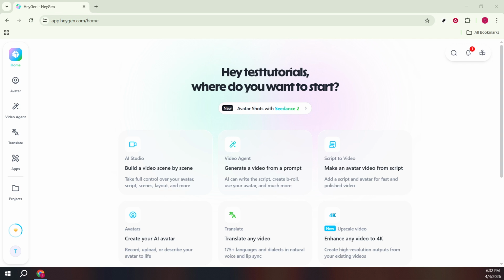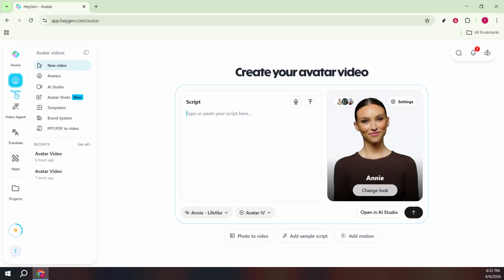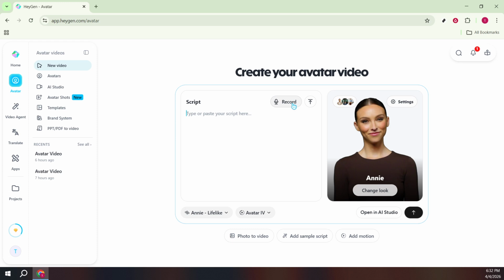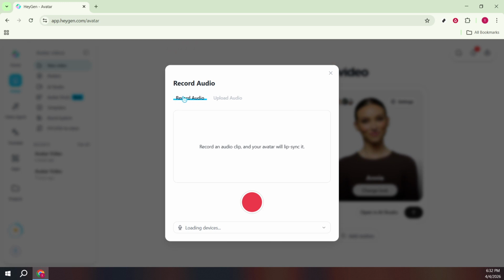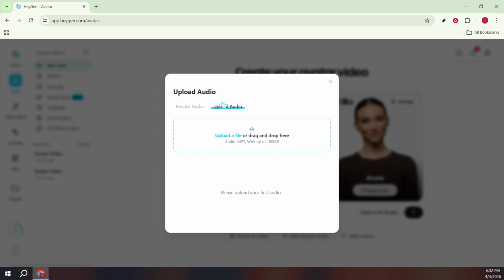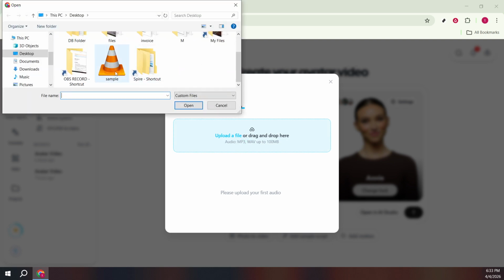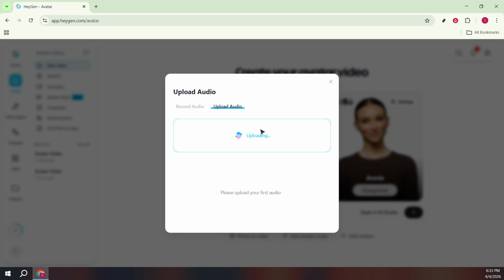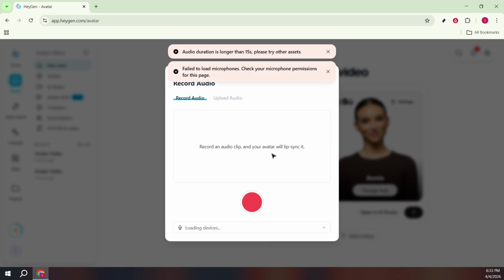How To Add Audio In HeyGen [2026 Guide]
How To Add Audio In HeyGen